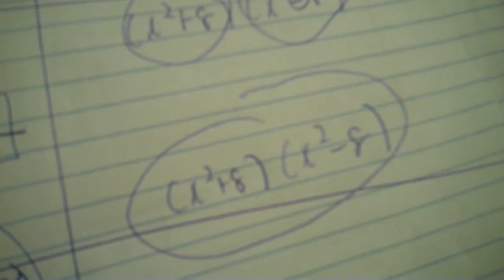pre lesson review Algebra 2 5 4